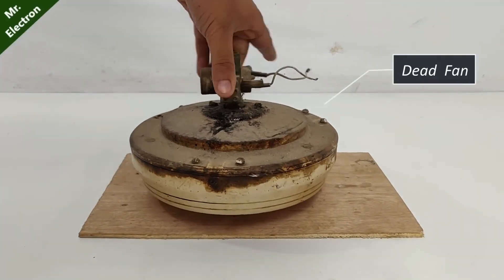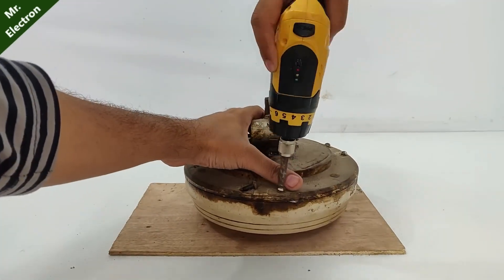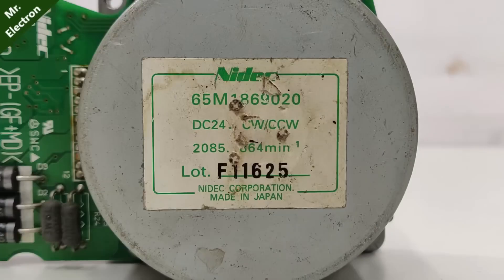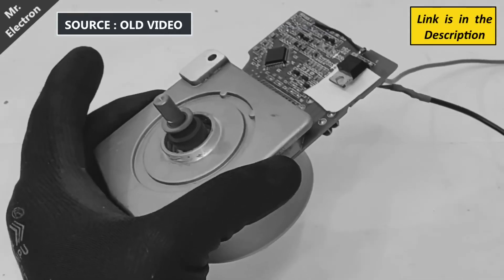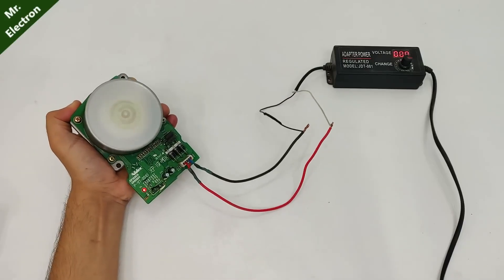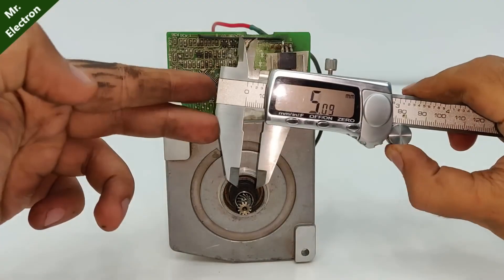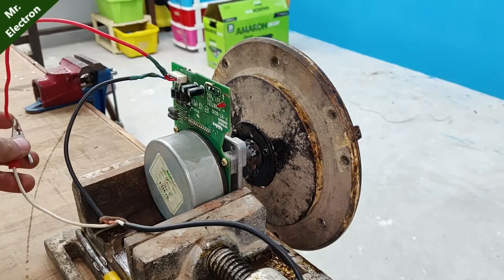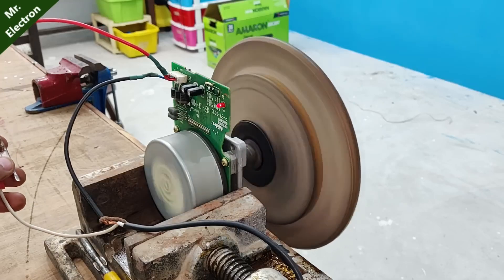Say Goodbye To Factories, They Didn't Think I Could Make A 12V Battery Fan Free of 220v Energy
👉 𝐁𝐔𝐘 𝐏𝐚𝐫𝐭𝐬 𝐟𝐫𝐨𝐦 𝐀𝐌𝐀𝐙𝐎𝐍/𝐁𝐀𝐍𝐆𝐆𝐎𝐎𝐃 You are watching " Say Goodbye To Factories, They Didn't Think I Could Make A 12V Battery Fan Free of 220 volt Energy "